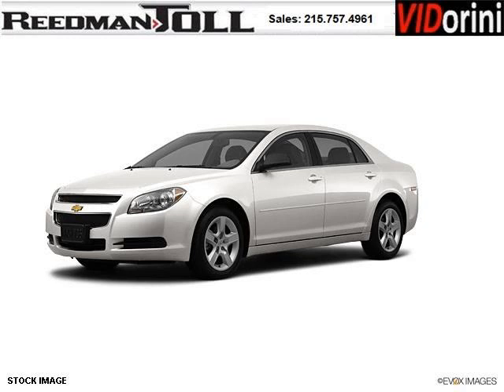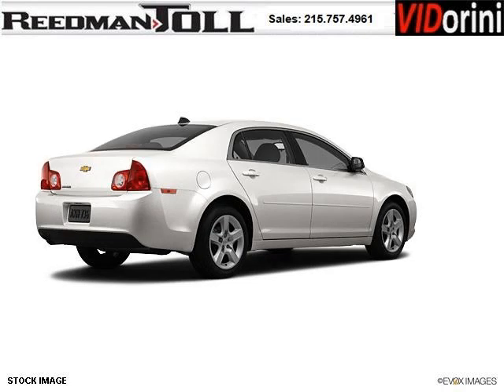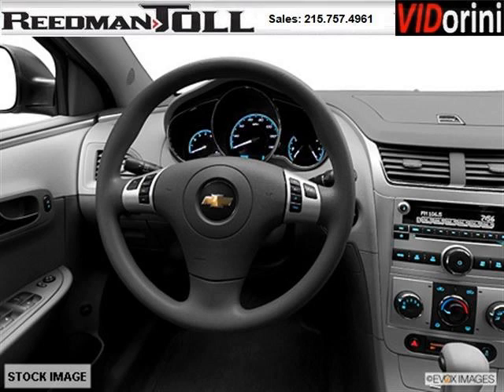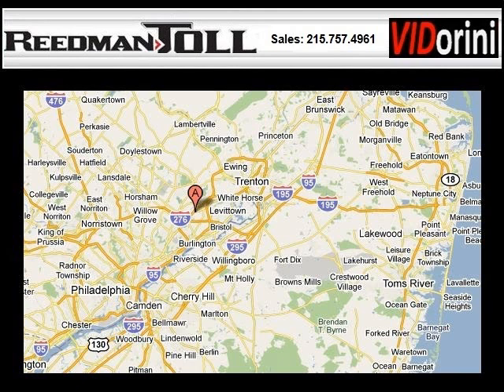2012 Chevrolet Malibu Bensalem PA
Year: 2012 Make: Chevrolet Model: Malibu Trim: null Engine: 4 Cyl. Transmission: Not Specified Color: Gold Mileage: 0 Address: Reedman-Toll Autoworld 1700 East Lincoln Highway Langhorne PA